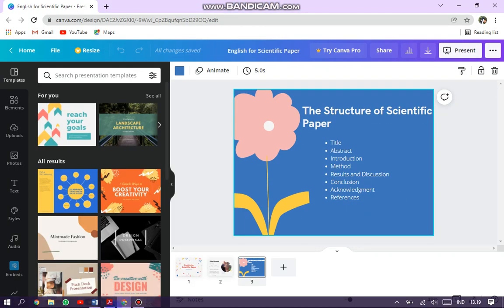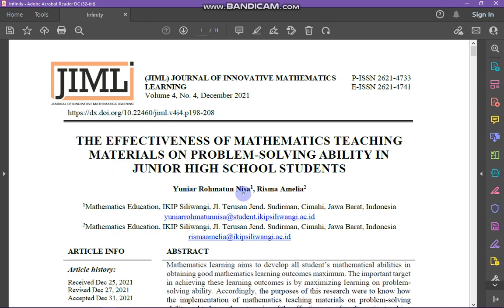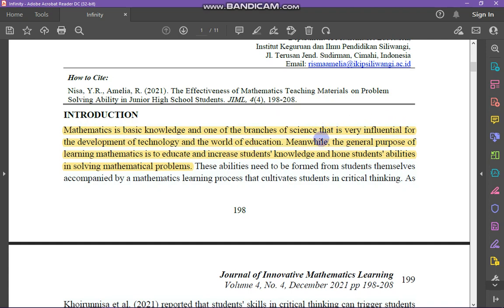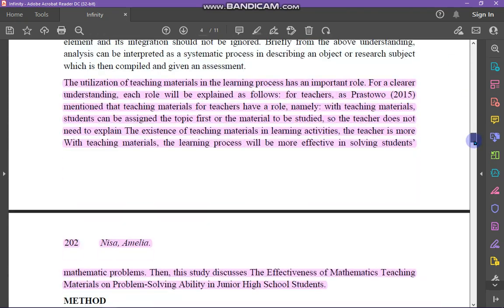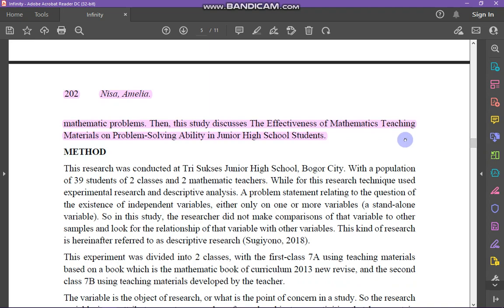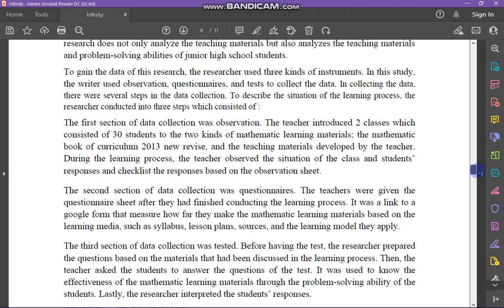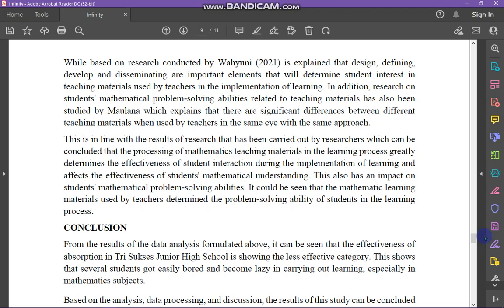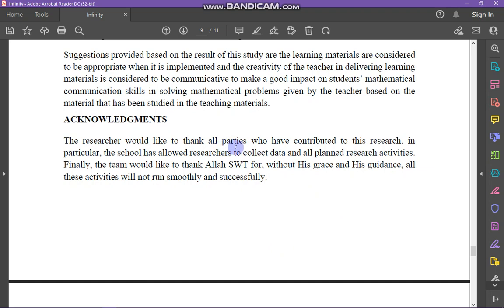Final Project "Analyzing a Scientific Paper"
Hilma Restuani (19510019) IKIP Siliwangi